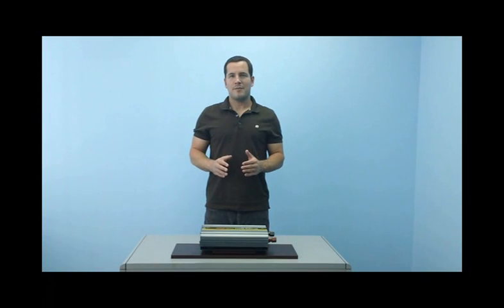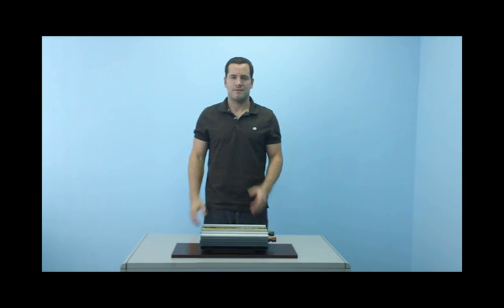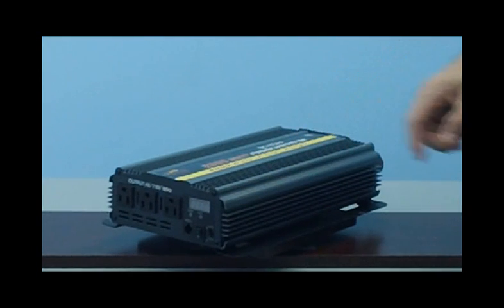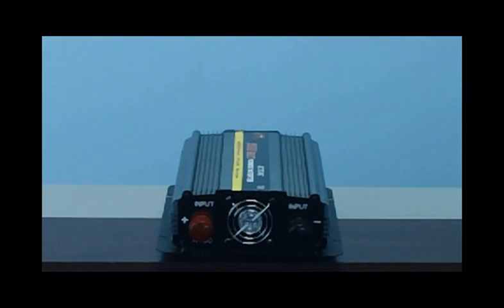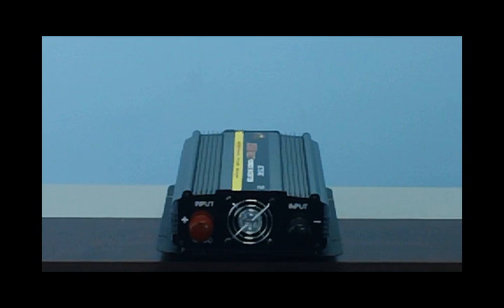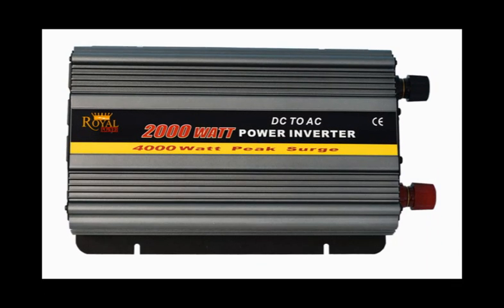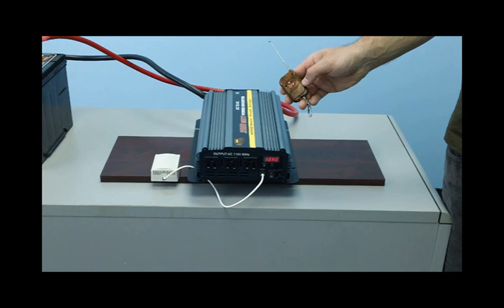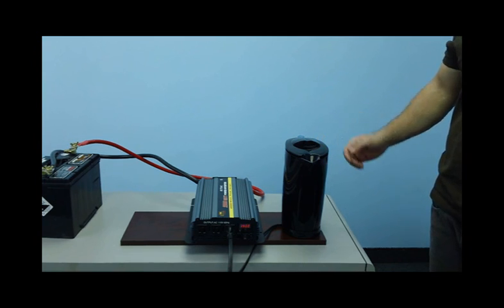2000 Watt Power Inverter - 12 Volt - Royal Power - (PI-2000)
Features
2000 watts continuous power
4000 watts peak power
3 3 Prong 120 volt AC outlet
Overload Indicator
3 FT Battery Cables Included

The inverter attaches directly to a 12v DC battery supply. It has the ability to power on small load devices. It has durable reinforced panels on the interior which allows for the unit to be used in vehicles. Designed with the best quality components inside, all high grade resistors/transistors.